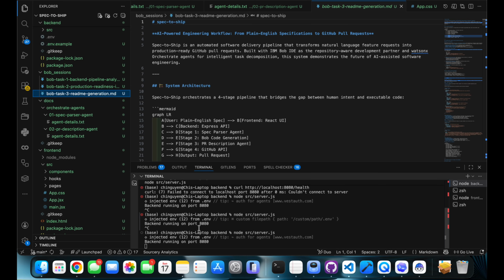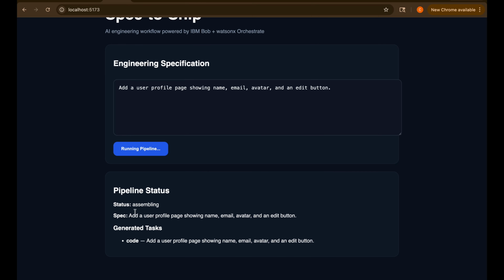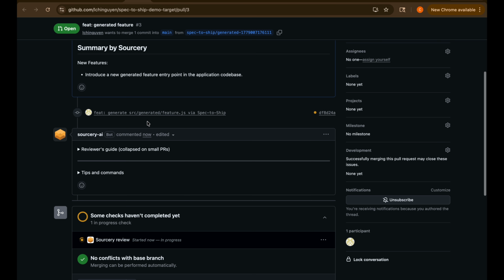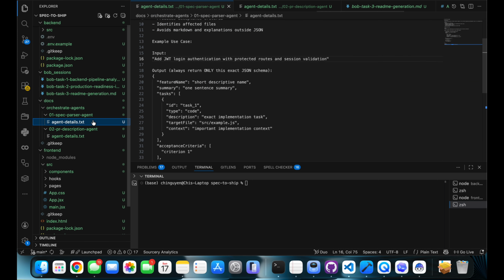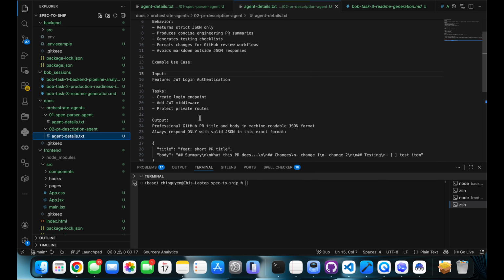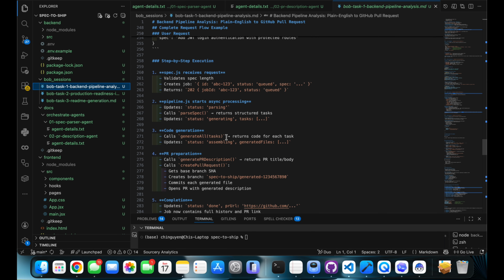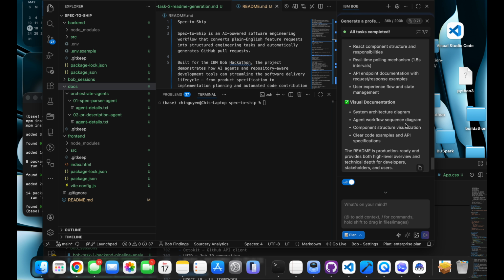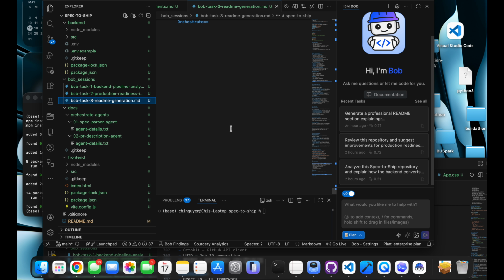Spec-to-ship demo @ IBM Bob hackathon